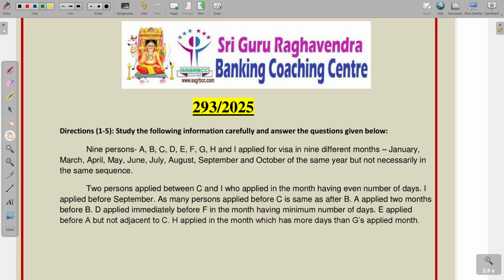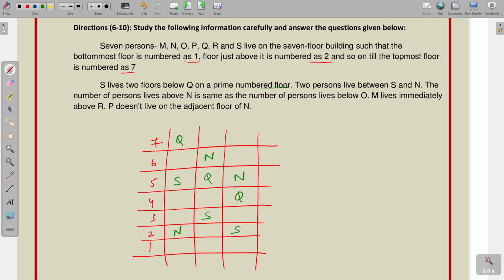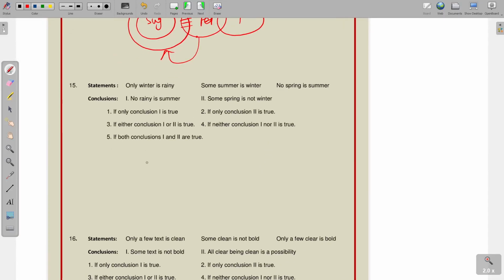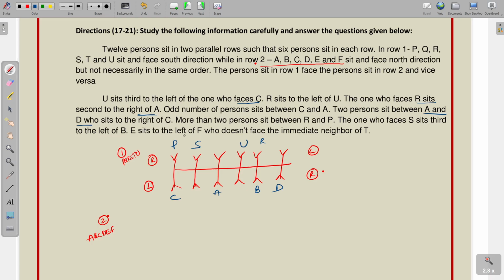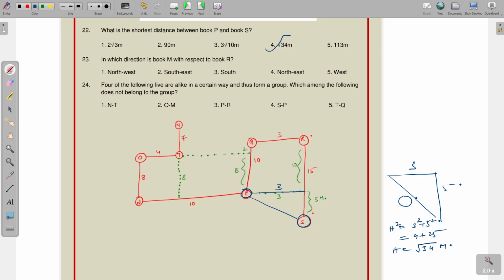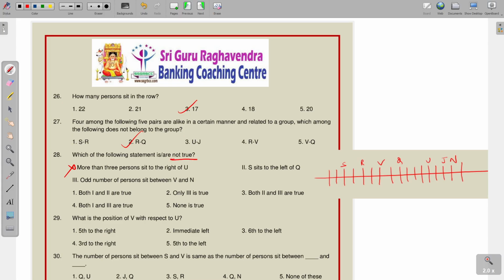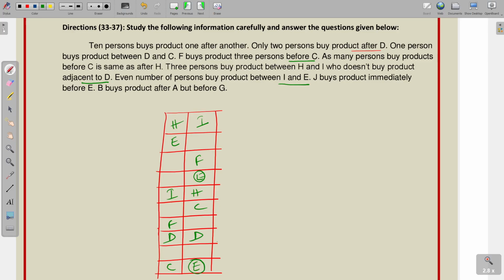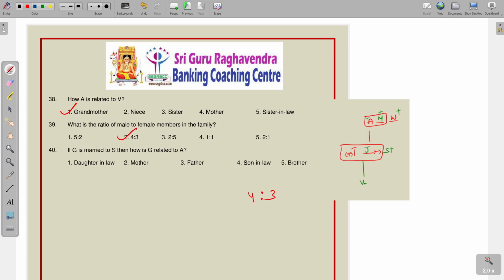REASONING CLASS EXPLANATION PAPER NO: 293.